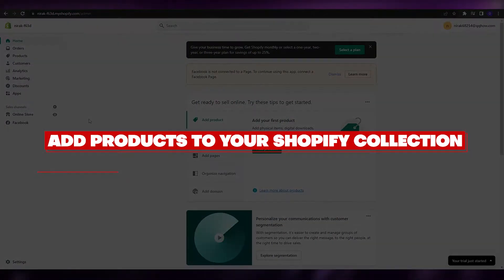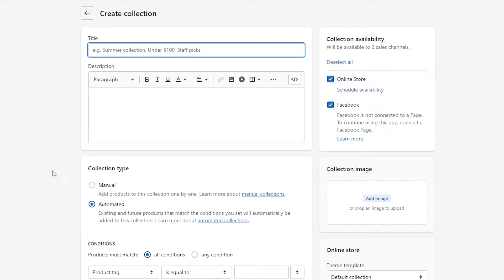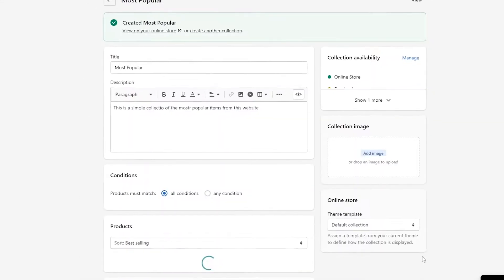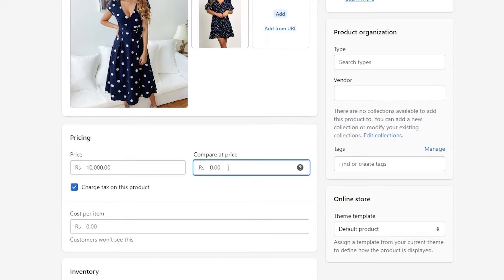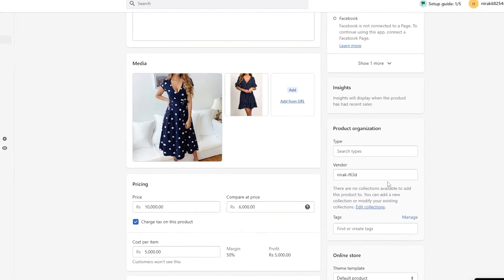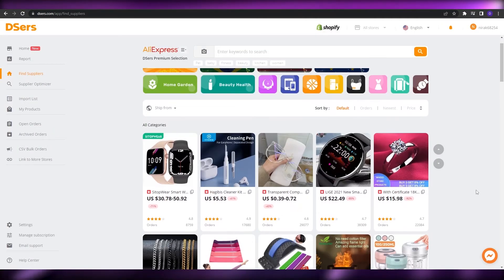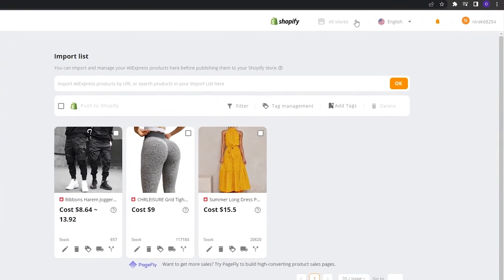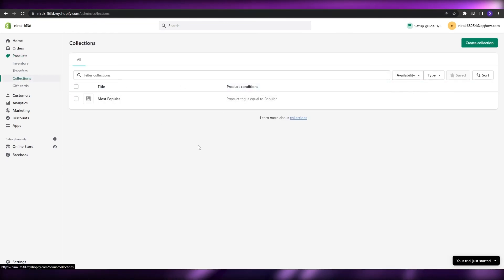How To Add Products To Your Shopify Collection | Easy Tutorial (2025)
In this video I show you How To Add Products To Your Shopify Collection. This is super easy and learn to do it in just a few minutes by following this helpful tutorial.